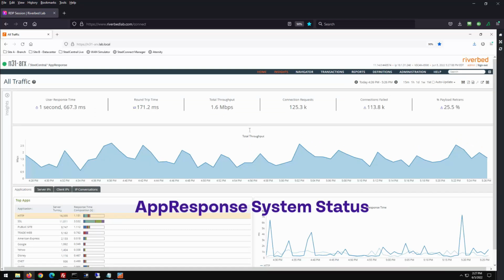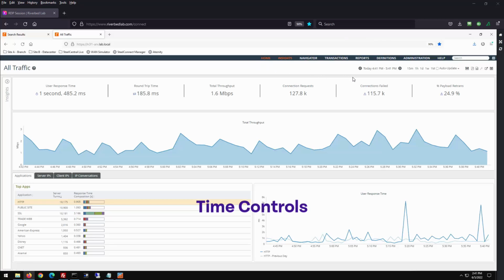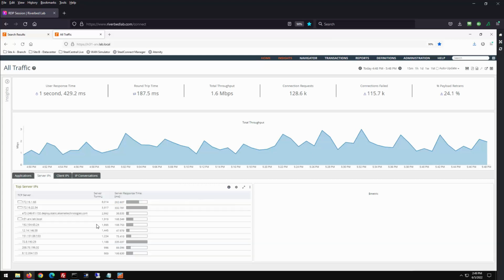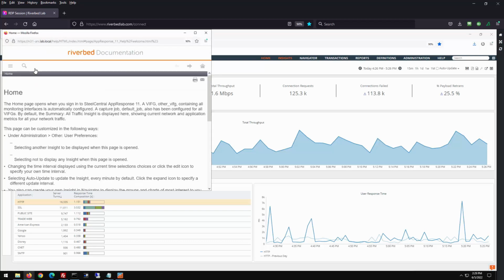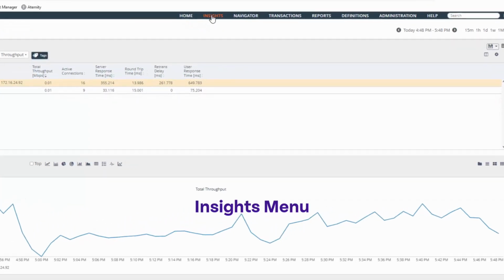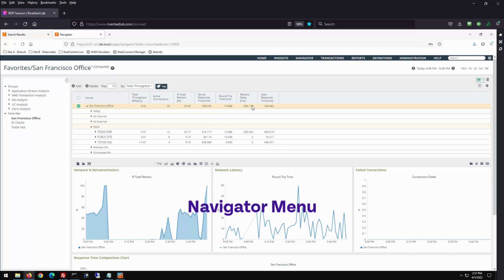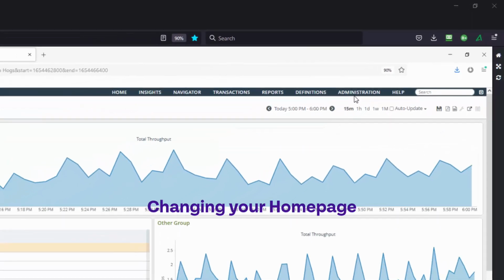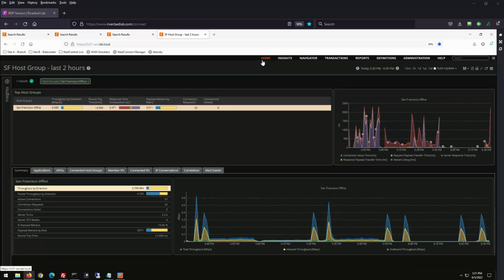Riverbed Academy Demo: AppResponse User Interface Tour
Riverbed Academy presents this introductory demo to experience AppResponse in action. Get familiarized with essential AppResponse features and workflows, understand key network metrics, check common dashboards, and discover different automation and customization options.

Supported customers and partners ➡️ Check out the complete AppResponse Core learning and certification plan at Riverbed Academy!